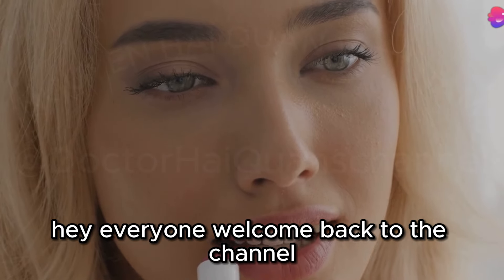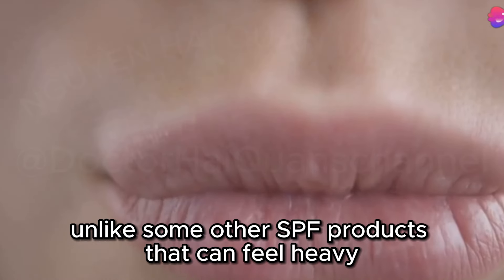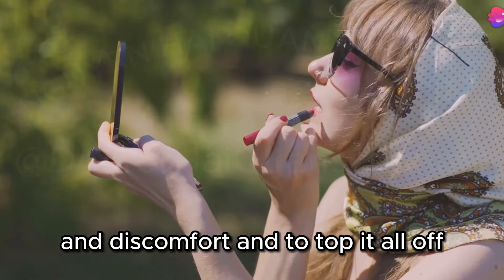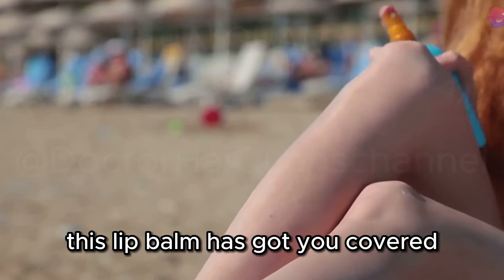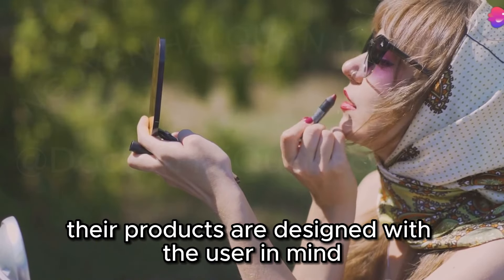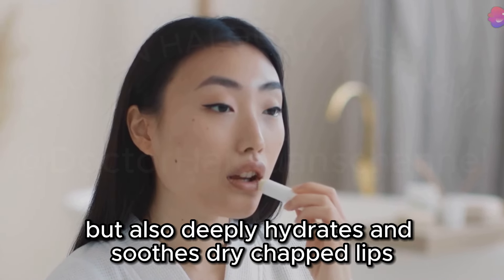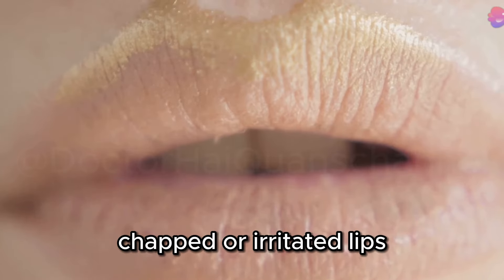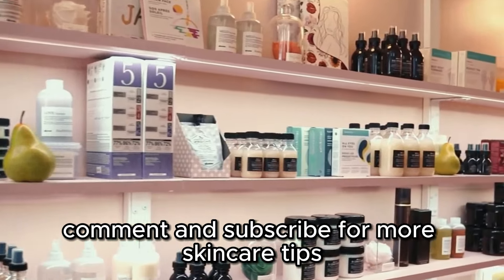The best SPF lip balms to hydrate and protect lips, according to experts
Discover why protecting your lips from sun damage is essential! 🌞 In this video, we explore the importance of incorporating SPF lip balms into your daily skincare routine to keep your lips hydrated, protected, and healthy-looking. We'll dive into the best SPF lip balms offering broad-spectrum protection, smooth textures, and key ingredients like zinc oxide, octinoxate, and glycerin for effective sun protection and hydration. Learn about top picks like Aquaphor Lip Protectant and Sunscreen, which shields against UVA rays and deeply hydrates chapped lips. Don't miss out on tips for reapplying SPF lip balm throughout the day.

-- MY CHANNEL : @DoctorHaiQuanschannel
-- MY CHANNEL : @panoramicworld2024

1. EltaMD UV SPF Lip Balm Sunscreen, Sunscreen Lip Balm with SPF, Protects Dry Cracked Lips, Transparent Zinc Oxide Lip Sunscreen, 0.28 Tube
2. Sun Bum SPF 30 Mineral Sunscreen Lip Balm | Vegan and Hawaii 104 Reef Act Compliant (Octinoxate & Oxybenzone Free) Broad Spectrum Natural Lip Care with UVA/UVB Protection | .15 oz
3. Aquaphor Lip Repair Lip Balm with Sunscreen, Lip Protectant, Lip Balm SPF 30, 0.35 Oz Tube
4. Coola
COOLA Organic Liplux Lip Balm and Sunscreen with SPF 30, Dermatologist Tested Lip Care for Daily Protection, Vegan and Gluten Free, 0.15 Oz
5. Banana Boat Sport Ultra SPF 50 Lip Sunscreen Twin Pack | SPF Lip Balm Pack, Banana Boat Lip Balm SPF 50, Oxybenzone Free Sunscreen, Lip Sunblock, Travel Size Sunscreen for Lips, 2 Pack
6. Blistex Five Star Lip Protection Balm, 0.15 Ounce – Wind & Water-Resistant Lip Care, Broad Spectrum SPF 30 Sun Protection, Soothes Cold Chapped Lips, Hydrating Lip Treatment, Holds in Moisture
7.Burt's Bees Lip Tint Balm with Long Lasting 2 in 1 Duo Tinted Balm Formula, Color Infused with Deeply Hydrating Shea Butter for a Natural Looking Buildable Finish, Fiery Red Dahlia (2-Pack)
8. Cay Skin Isle Lip Balm Irie Rose SPF 30, Hydrating and Protective Daily Lip Gloss, Vanilla Brown Sugar Flavor, Suncare, UV Protection - 0.35 oz
9. Coppertone SPORT Sunscreen Lip Balm, SPF 50 Sunscreen for Lips, Water Resistant Lip Sunscreen SPF 50, Skin Protectant, 0.13 Oz Tube
10. Supergoop! PLAY Lip Balm with Acai, 0.5 fl oz - SPF 30 PA+++ Broad Spectrum Sunscreen - Hydrating Honey, Shea Butter & Sunflower Seed Oil - Clean Ingredients - Great for Active Days
11. Panama Jack Sunscreen Lip Balm - SPF 45, Flavor Pack, Broad Spectrum UVA-UVB Sunscreen Protection, Prevents & Soothes Dry, Chapped Lips (Dreamsicle/Vanilla/Tropical/Mango)
12. TATCHA
The Kissu Lip Tint SPF 25 - Plum Blossom | Hydrating Tinted Lip Sunscreen, 0.14 oz
13. eos 100% Natural & Organic Lip Balm- Strawberry Sorbet, Dermatologist Recommended for Sensitive Skin, All-Day Moisture, 0.14 oz, 2 Pack